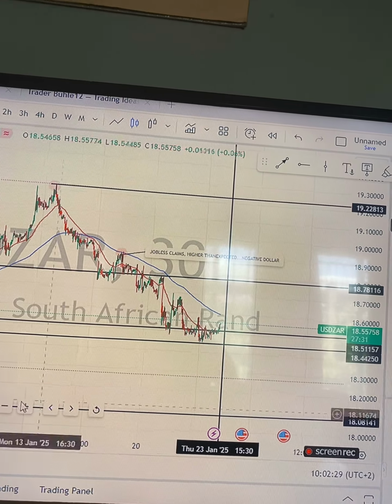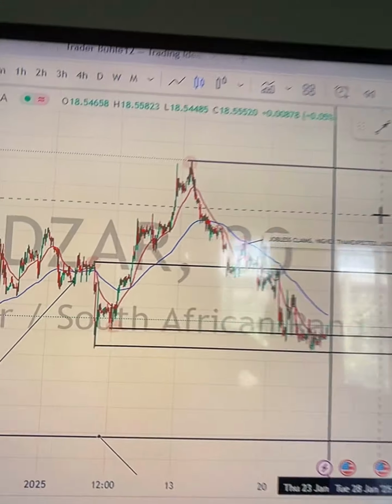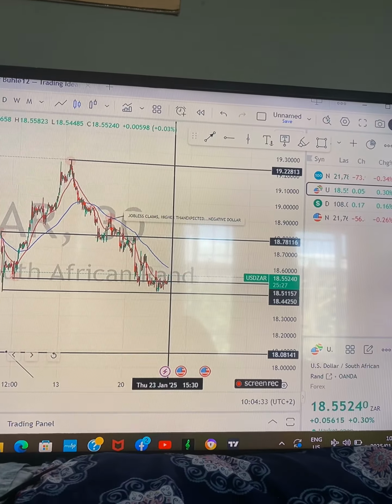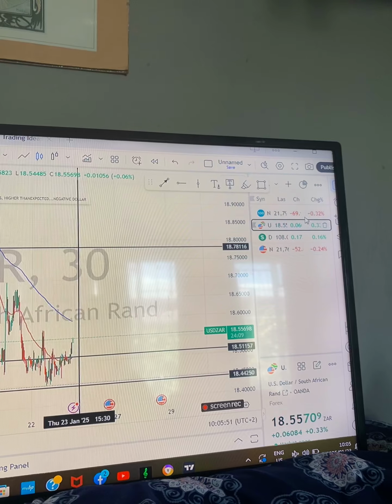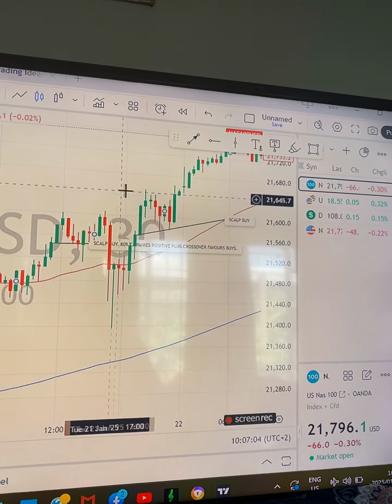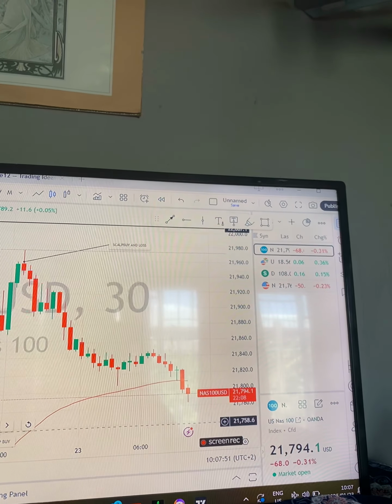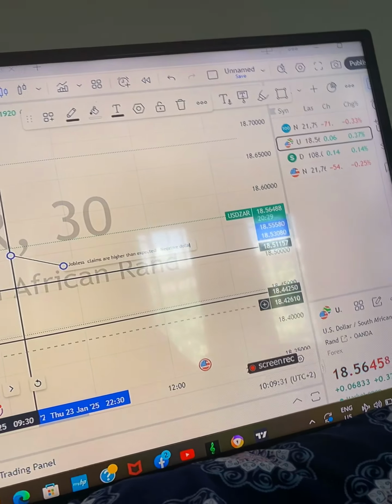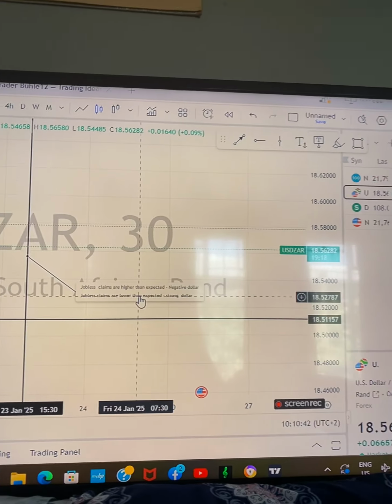Market Watch: 23/02/2024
Just a market live watch on Nasdaq, USDZAR and Dollar Index, why?

Duh🙄, remember the dollar is inversely proportional to the Nasdaq 100.

Please do not take this video as financial advice. We do not offer any signal services or account management services or any service at all. PatswiTswi_Markets is a group of traders that trade together under a Market Analyst📉.

@TradingView, thank you for the best trading platform.